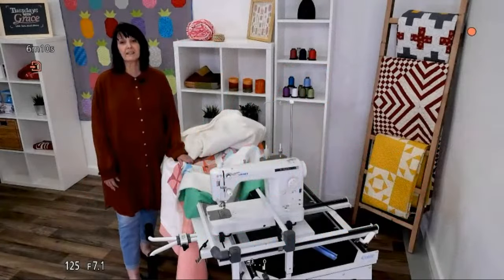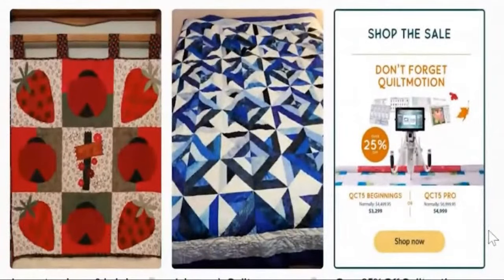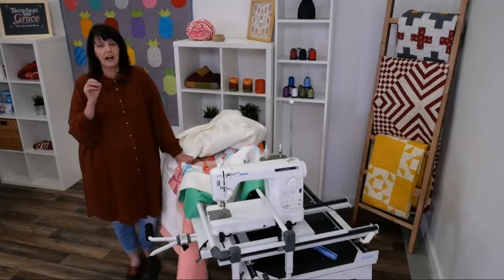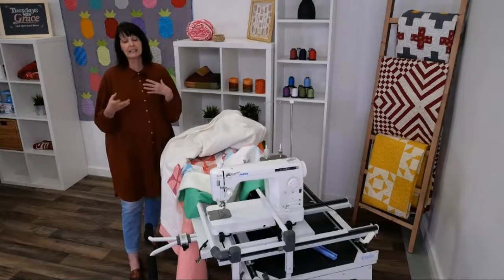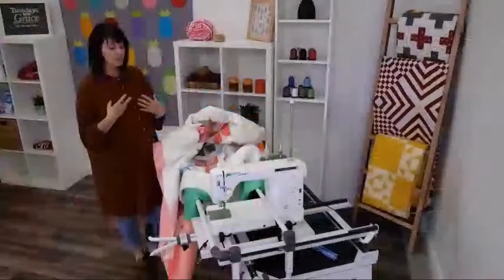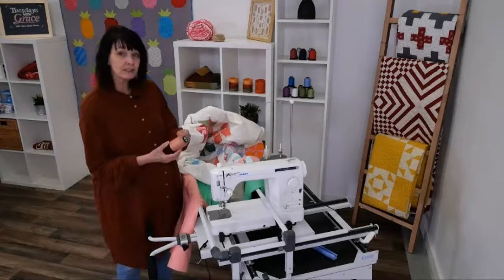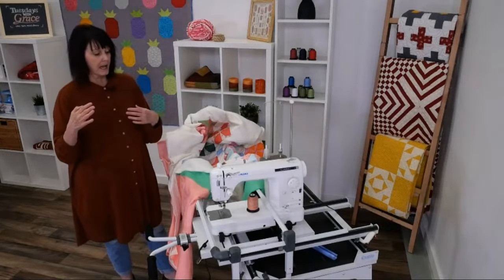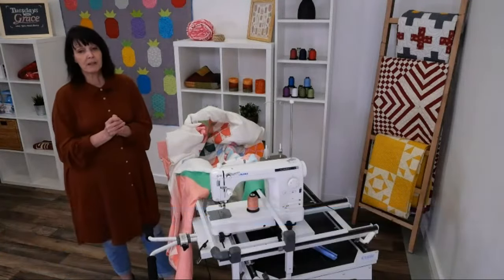Free Motion Quilting on the Cutie Frame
Tuesday's With Grace will be taking the next two weeks off for our virtual quilting show, The Spring Fling. Today we'll talk a little about setting up for free motion quilting on The Cutie Frame and about the Spring Fling and when we resume TWG two weeks from today we'll jump right into free motion quilting. Please Join us.